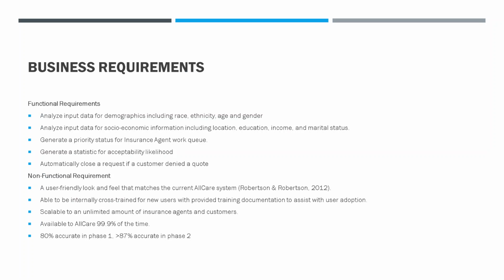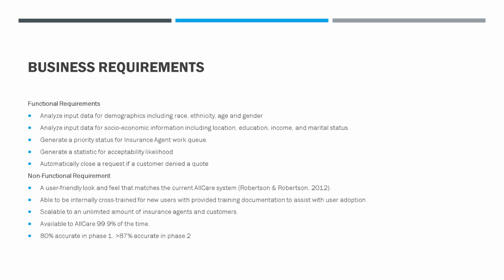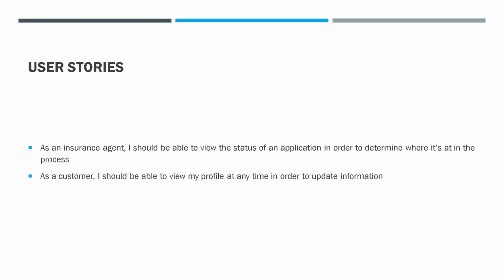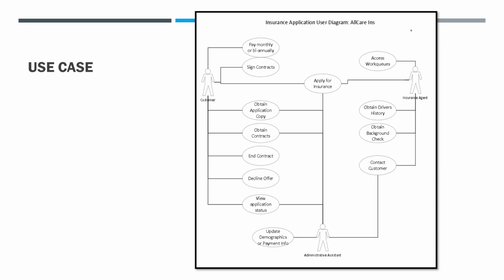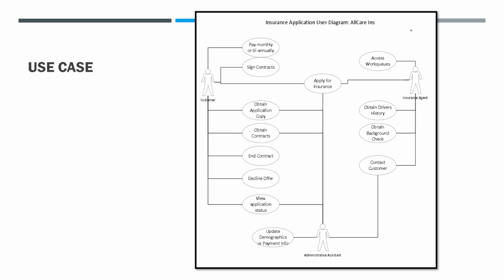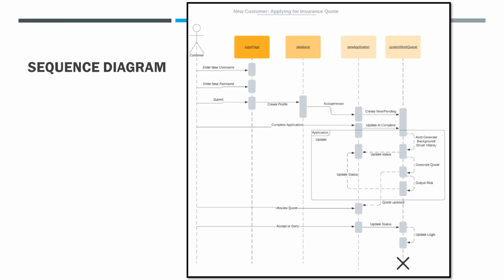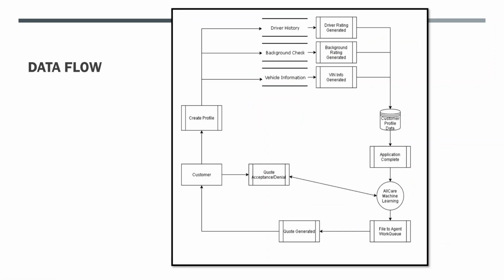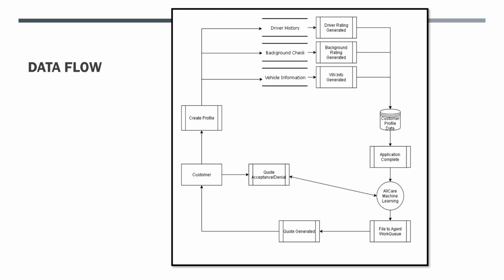CIS 601 Final Project